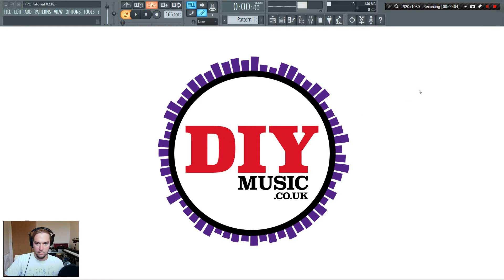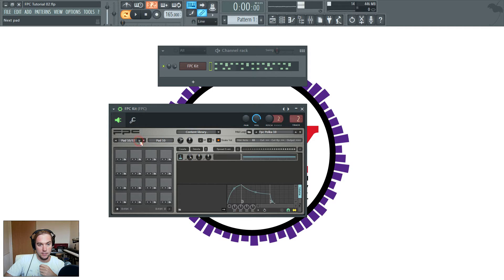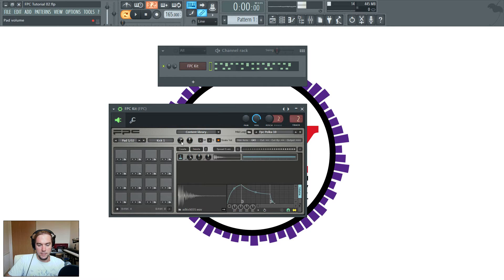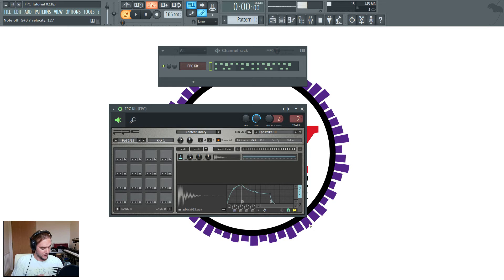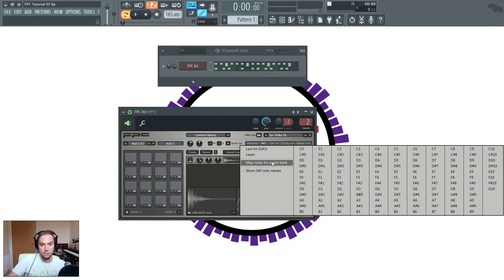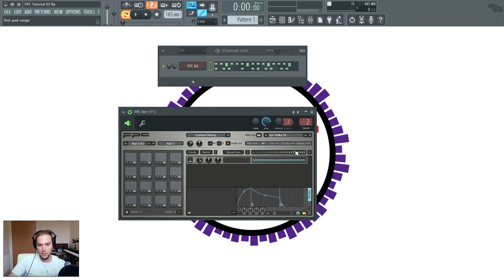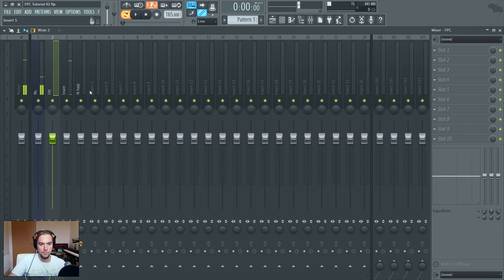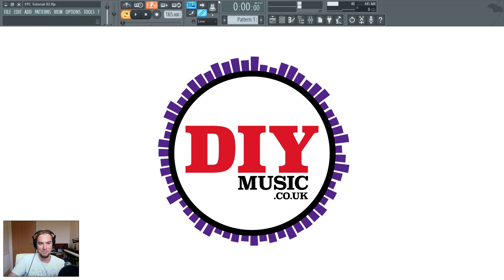FL Studio 12 - Introduction to FPC [Part 2]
1080p and full-screen recommended. Hit SHOW MORE for useful links.

This video is a basic introduction to FL Studio's FPC (Fruity Pad Controller).